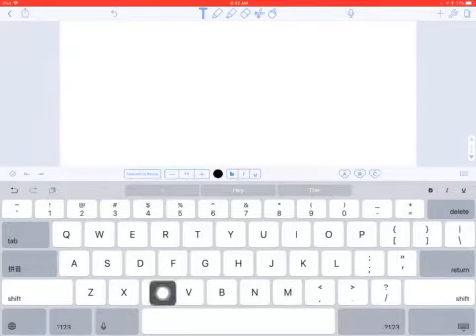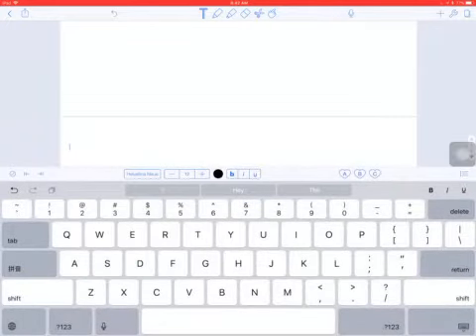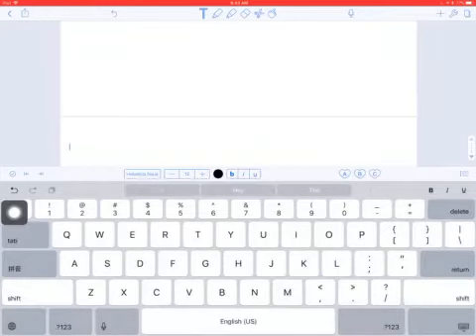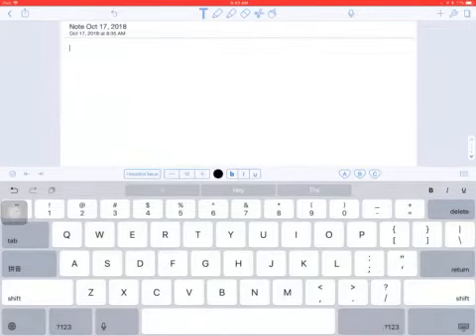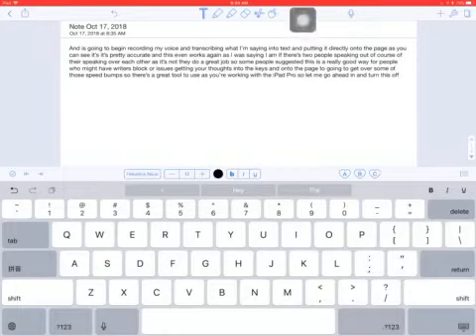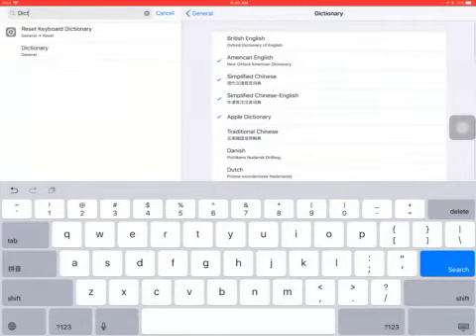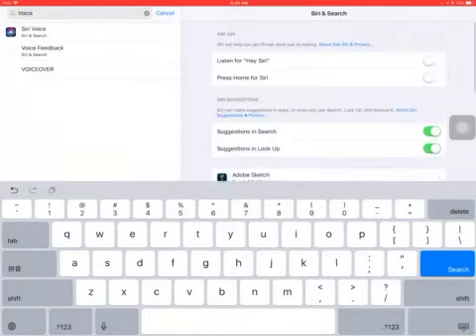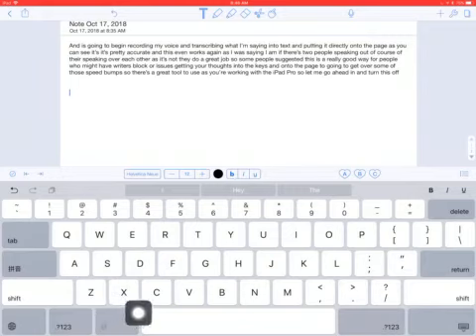Voice Dictation on your iPad Pro for Productivity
How to use Voice Dictation on your iPad Pro to be more productive and get over writers blocks.  You can use this feature to capture conferences, conversations, or thoughts out loud in any app